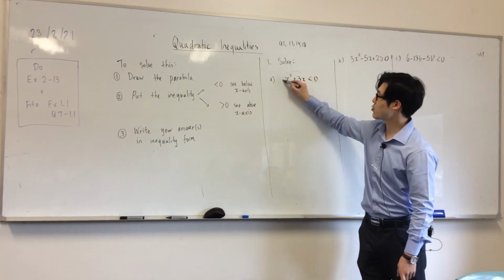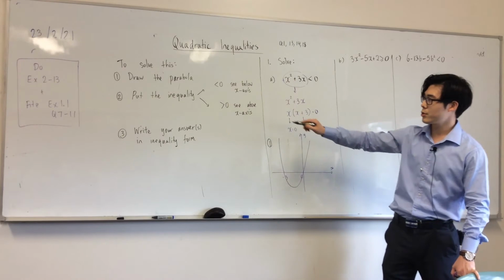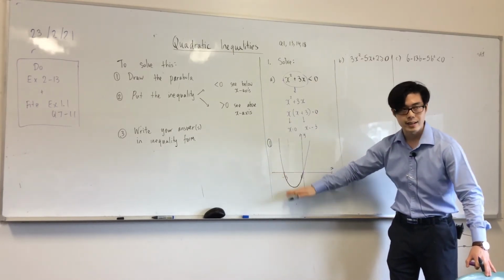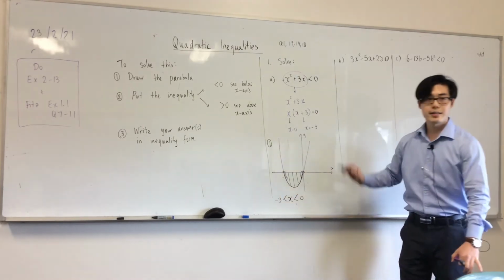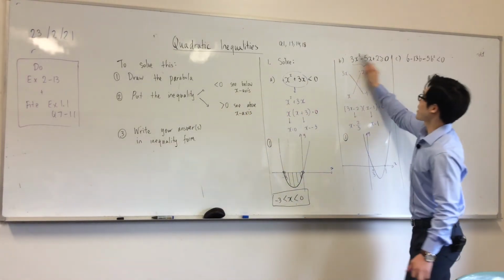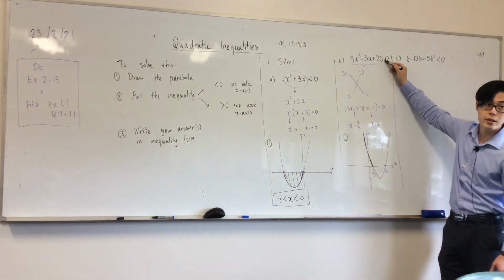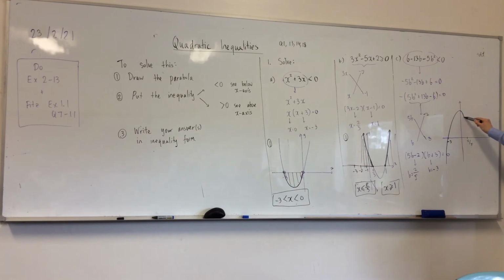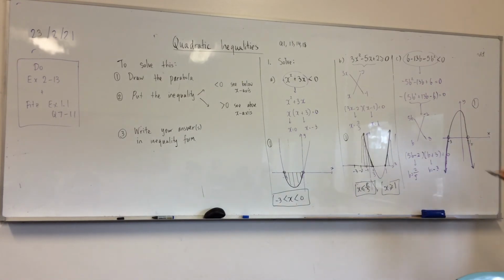Solving Quadratic Inequality - Graphical Method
Questions from Maths in Focus Year 11 Mathematics Extension 1- Ex 2.13